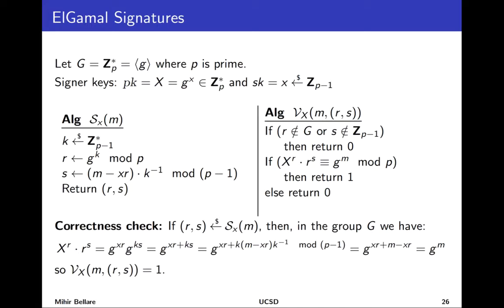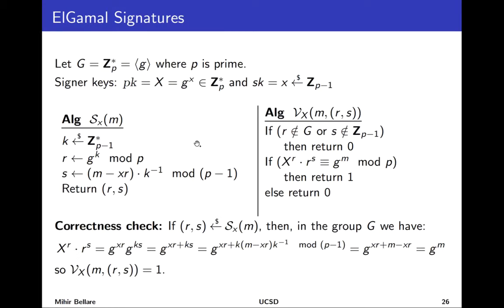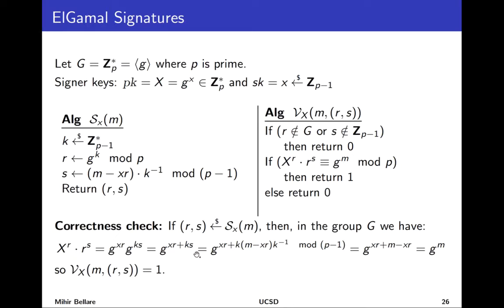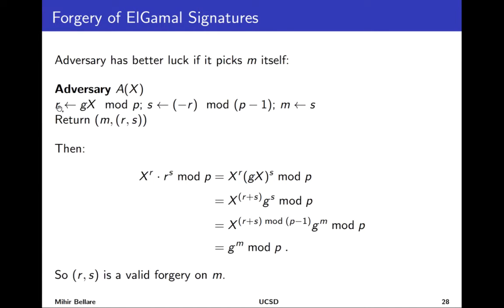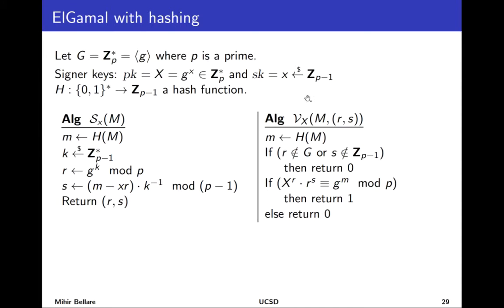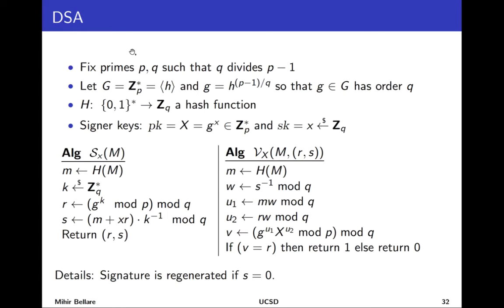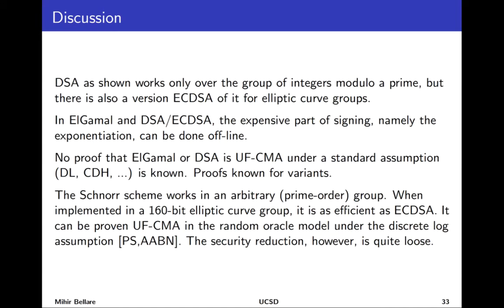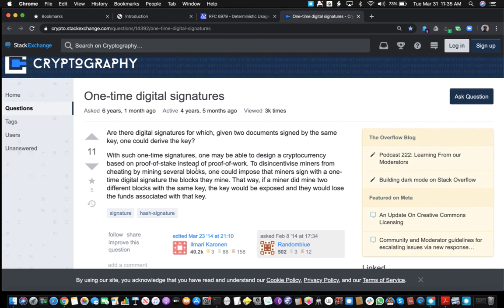23 Mihir DigitalSignatures dlog based schemes